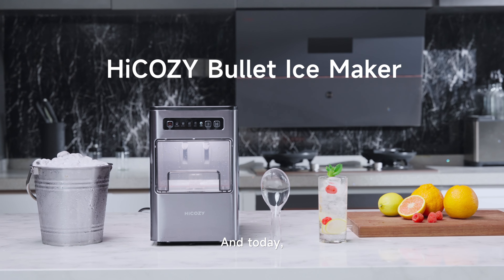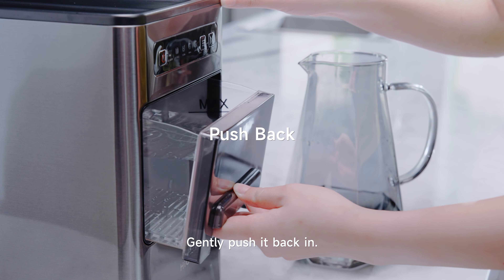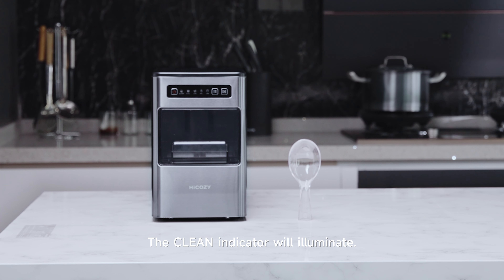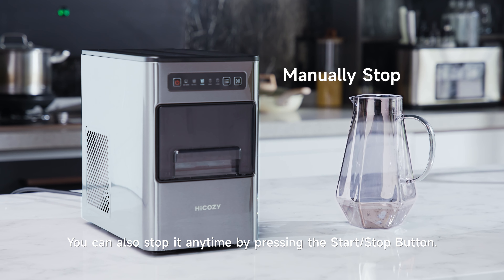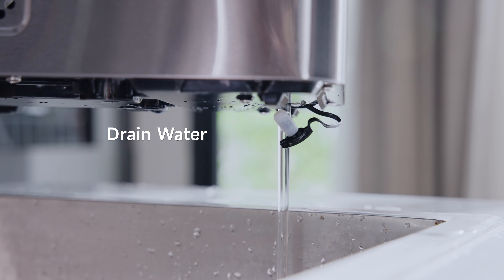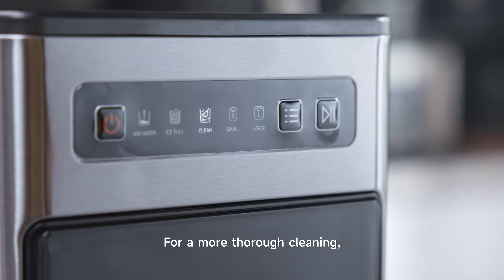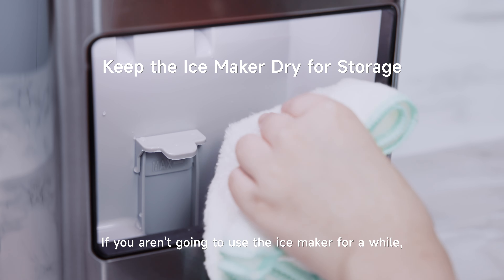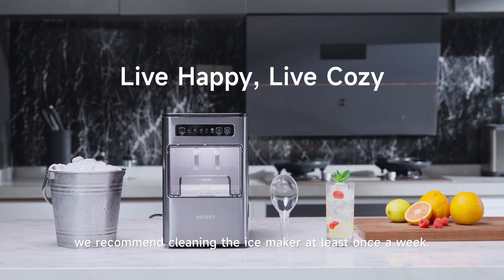How To Clean Your HiCOZY Bullet Ice Maker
For the healthy use of the machine, we recommend that you conduct a deep cleaning of your ice maker at least once a week.

0:08 -Pull out the basket to add water
0:12 -Push back
0:15 -Press and hold Start/Pause Button for 3 seconds
0:38 -Drain water
0:46 -Reinsert the drain plug
We recommend repeating this cleaning process 2-4 times to ensure the ice maker is thoroughly cleaned.
0:48 -How to deep clean your ice maker?